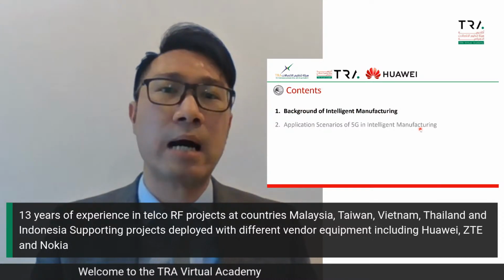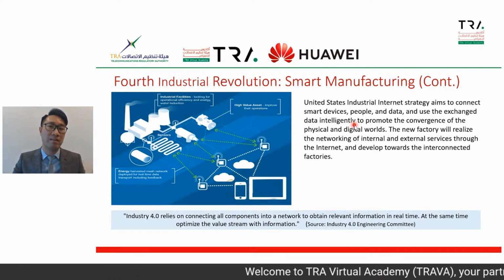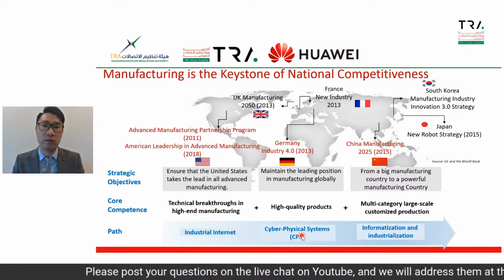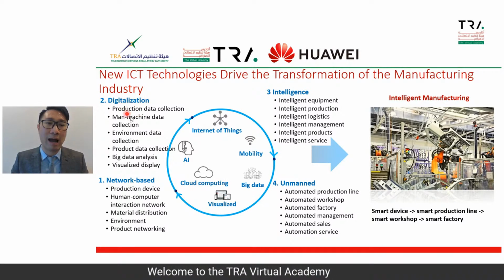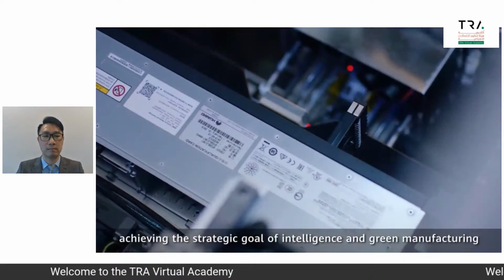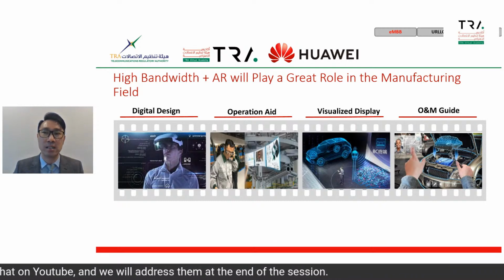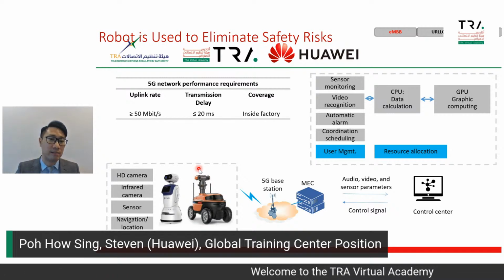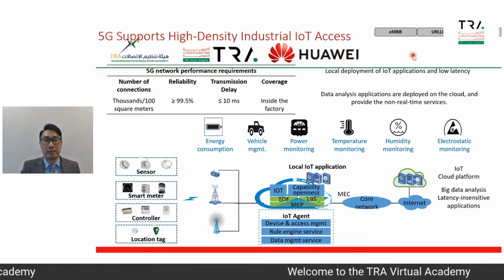5G APPLICATIONS - Smart Manufacturing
We will introduce 5G application in Smart Manufacturing  Industry